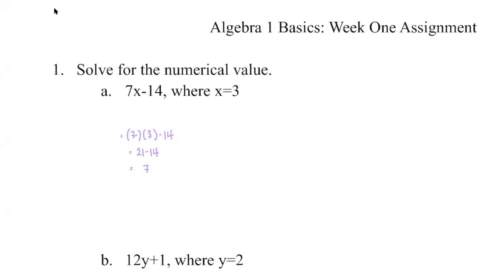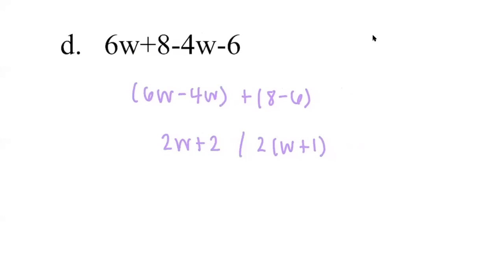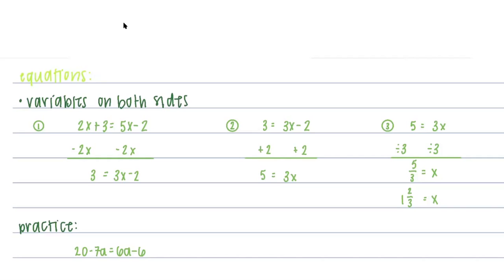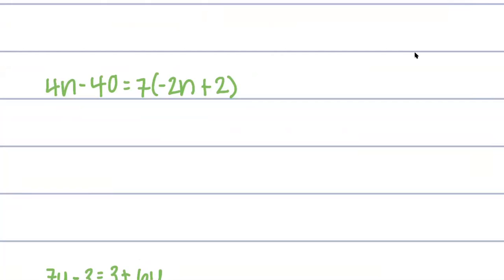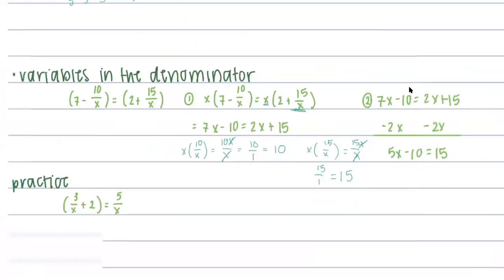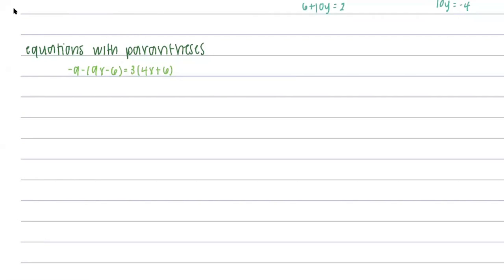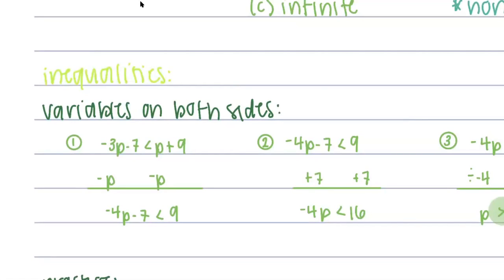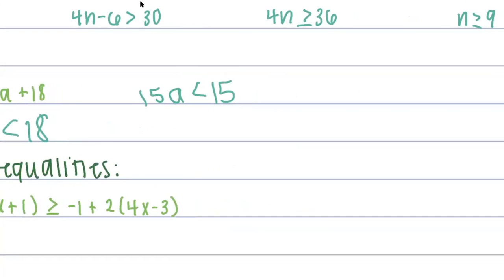Equations & Inequalities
2021 Rubin Session Algebra 1 Basics Week 2

Algebra 1 Basics Class Overview
Week 1: Foundations of Algebra
Week 2: Equations & Inequalities
Week 3: Types of Linear Equations
Week 4: Exponents & Radicals
Week 5: Multiplying & Factoring Quadratics
Week 6: Review